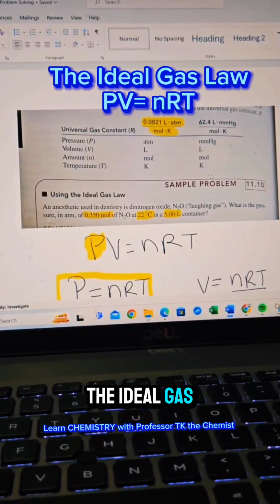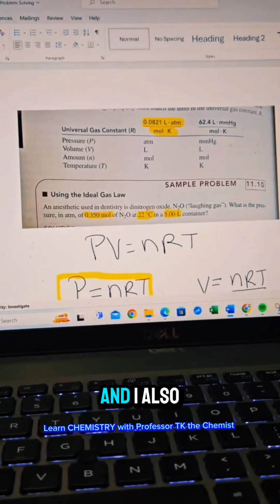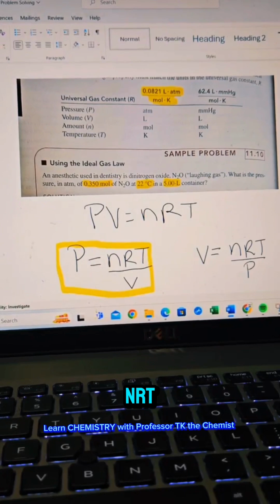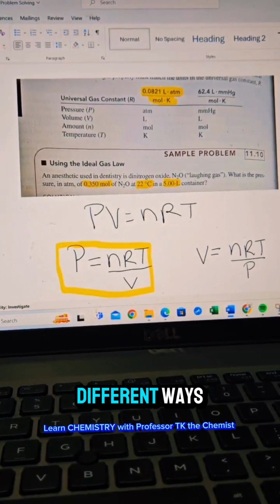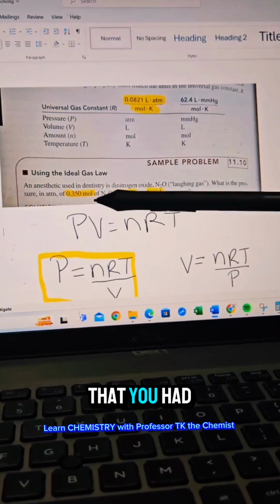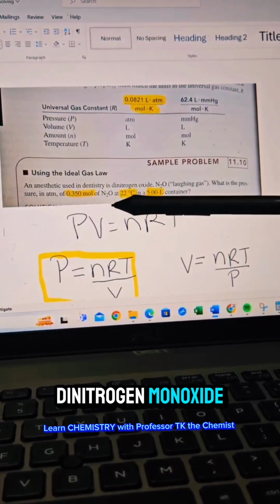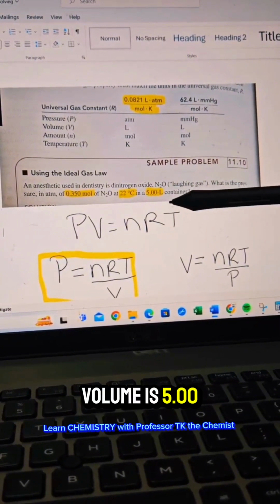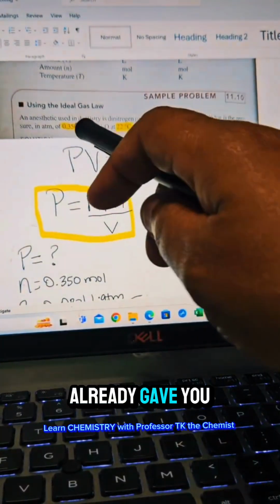The Ideal Gas Law PV=nRT Problem Solving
Learn how to solve the Ideal Gas Law the easy way. To determine which R constant to use, you must go according to the PRESSURE value, as shown in the examples of the video.